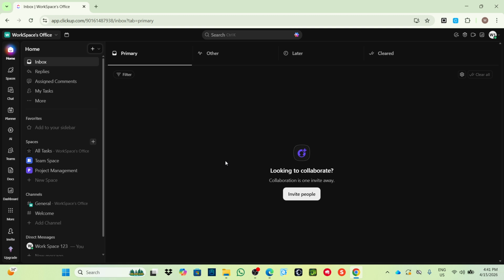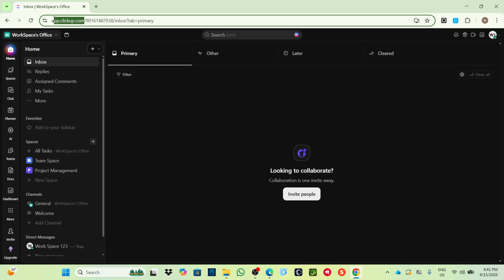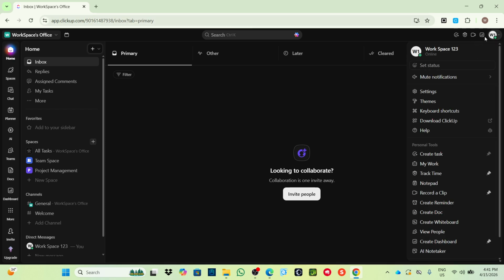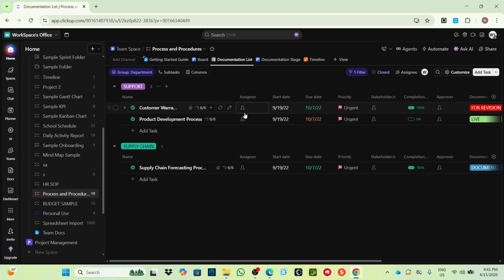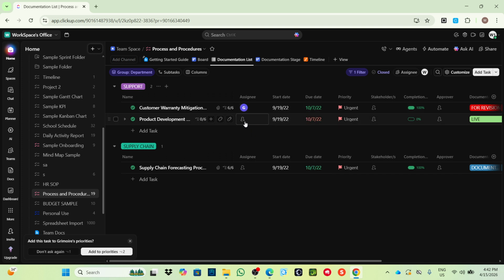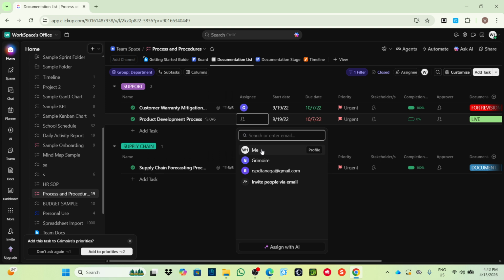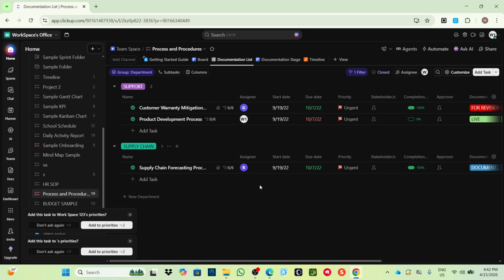How To Add Assignees In ClickUp In 3 Simple Steps (Full Guide)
Learn exactly how to manage your team effectively by mastering task assignments. This tutorial covers everything you need to know about assigning tasks to individuals or multiple team members to streamline your workflow.

In this video, you will learn:
• How to select tasks for assignment
• Adding single and multiple assignees
• Managing guest permissions for tasks
• Using the bulk action toolbar for assignments

Mastering these steps will help you keep your projects organized and ensure everyone knows their responsibilities.